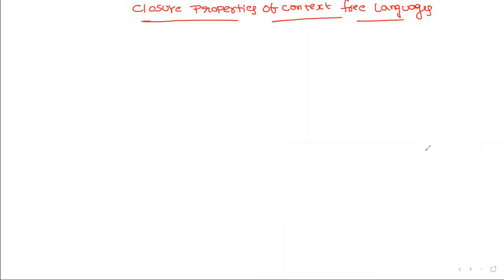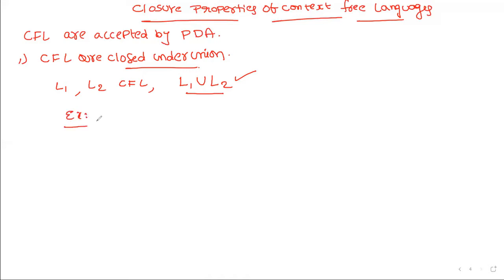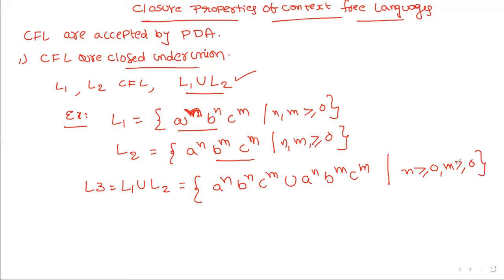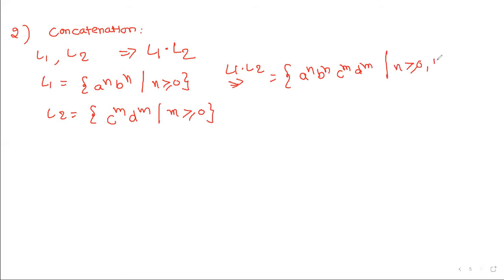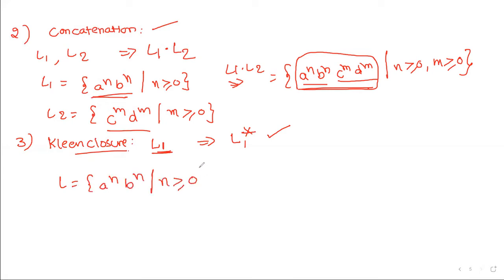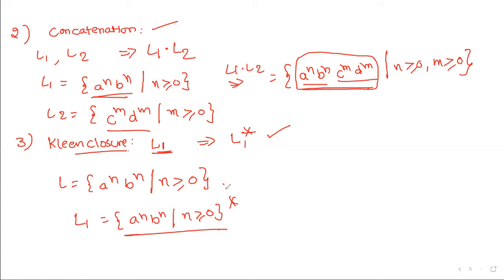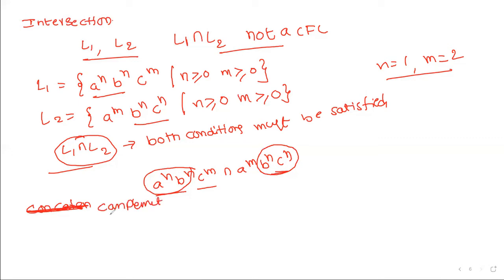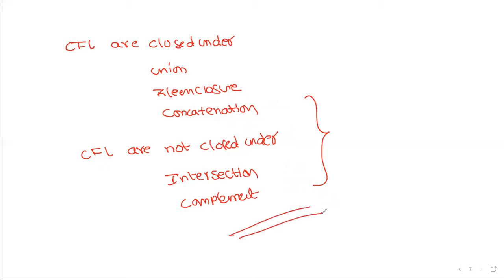3.21 Closure Properties of Context Free Languages | Proof | Examples |CFG | TOC | FLAT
In this video, we discuss the Closure Properties of Context Free Languages (CFLs) in Theory of Computation (TOC) / Formal Languages and Automata Theory (FLAT).

📌 Topics Covered:

Introduction to Closure Properties of CFLs
Closure under Union
Closure under Concatenation
Closure under Kleene Star (Closure)
Closure under Positive Closure
Closure under Intersection with Regular Languages
Non-closure properties (e.g., Intersection, Complement, Difference)
Examples and proofs for understanding